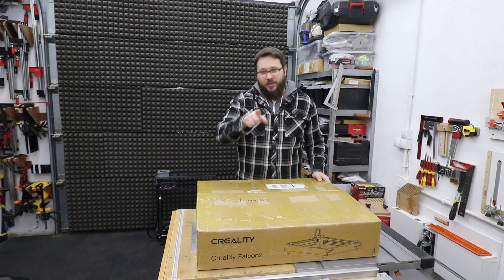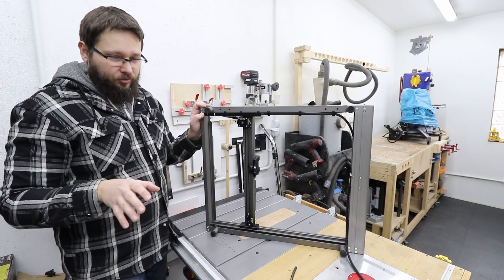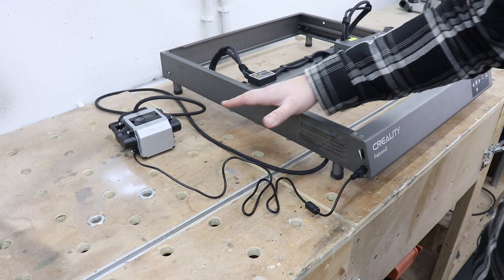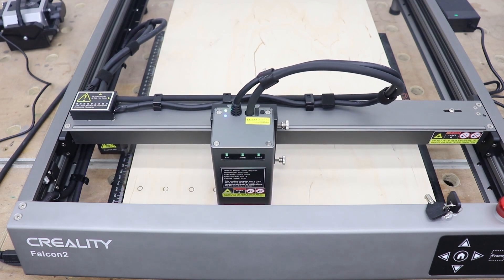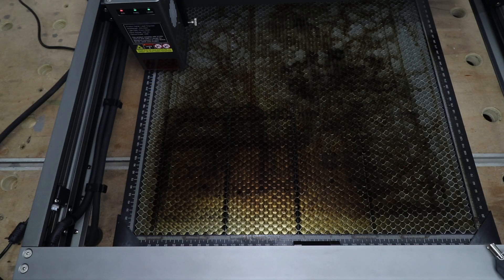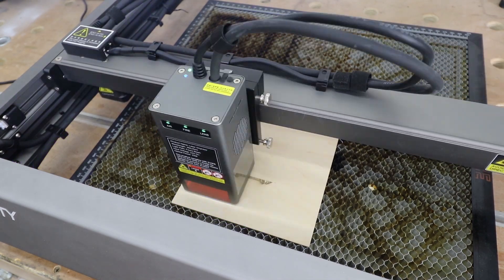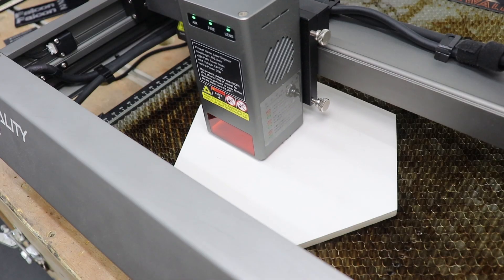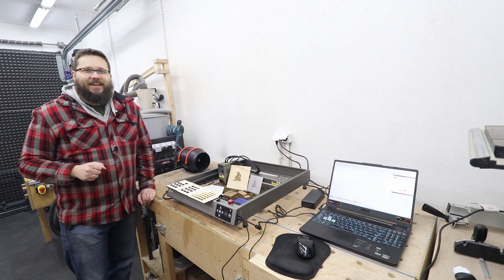Creality Falcon 2 22W Laser Engraver | Detailed Assembly & Extensive Testing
In this video I will show you how easy it is to assembly this laser and get it up and running. I will also do several tests so you can see how this laser performs.

Shopping-
The actual purchased product details are subject to the standard "In the Box" provided on the official website.

This laser has been gifted to me by Creality, however I was not paid or told to say any good things about this product. All tests and thoughts on this laser are my own.

Tools I use and recommend: